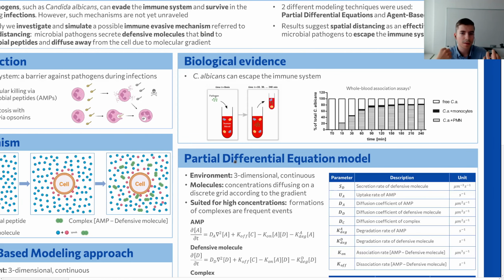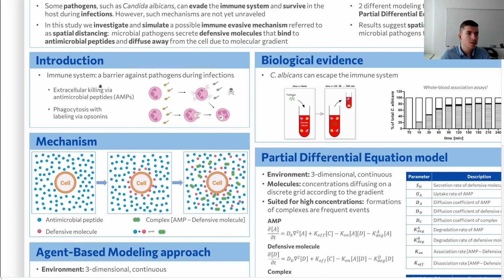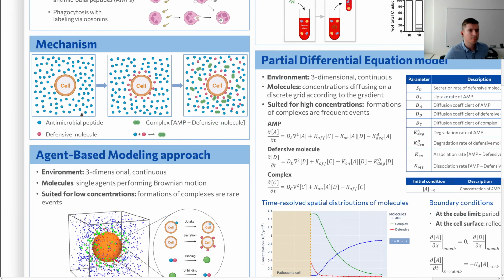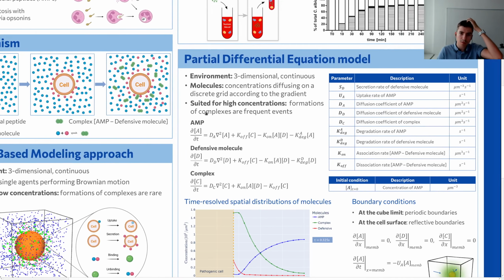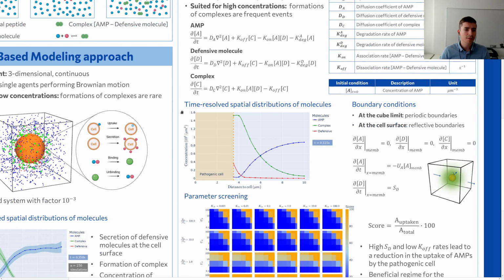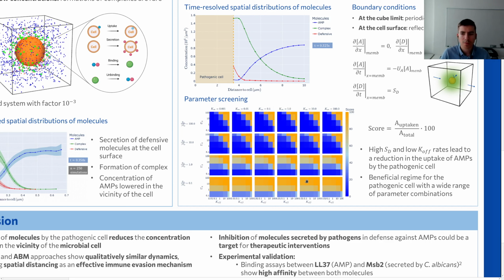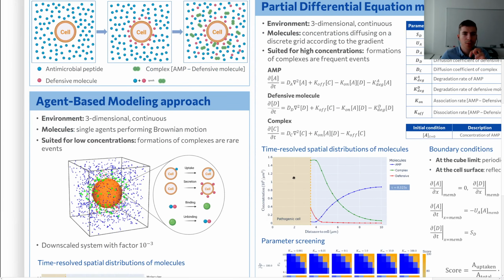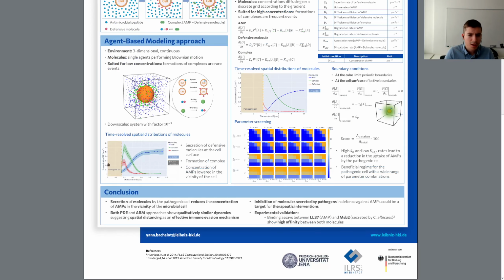Spatial distancing: Investigation of a defense... - Yann Bachelot - Poster - ISMB/ECCB 2023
Spatial distancing: Investigation of a defense mechanism for pathogen immune evasion - Yann Bachelot - Poster - ISMB/ECCB 2023